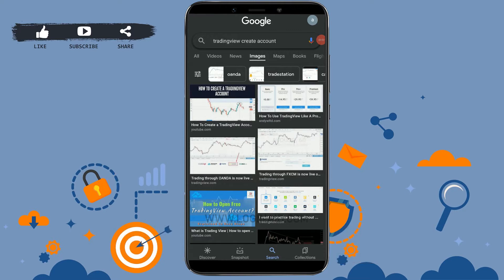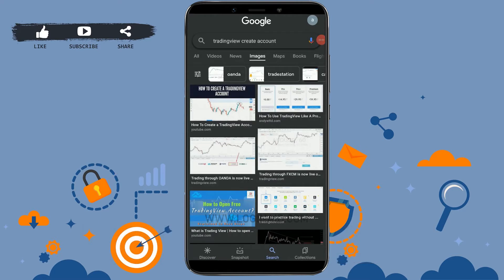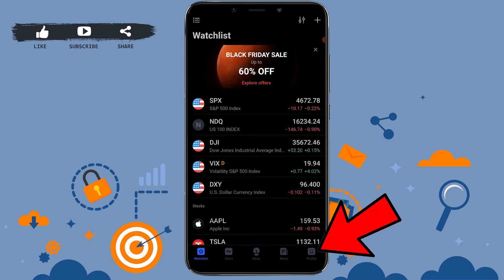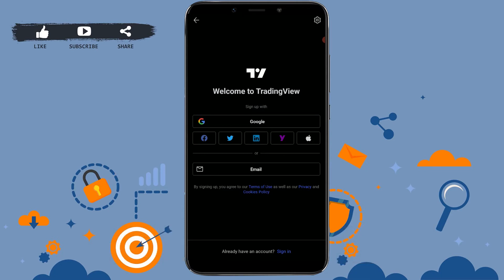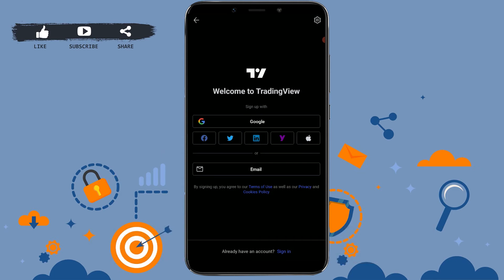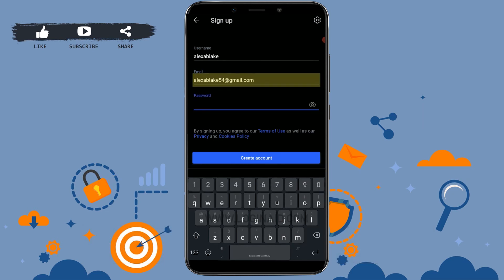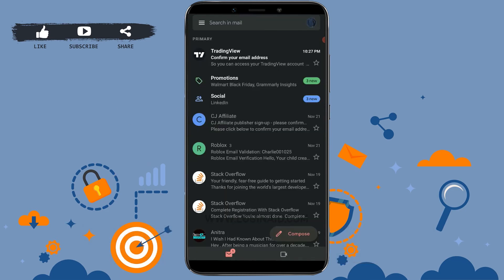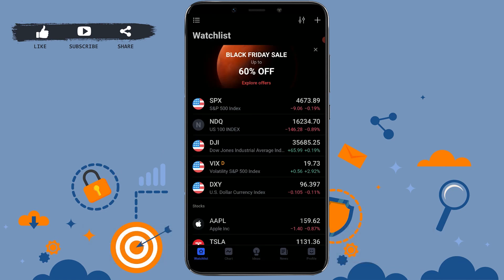Create A TradingView Account 2021 | TradingView App Account Registration Help | Trading View Sign Up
Tradingview is a social network, of 30 million traders and investors that uses world’s best charts and tools to spot trading opportunities across the global markets.
Watch this video till the end to let know on how you can enroll to the TradingView Account.